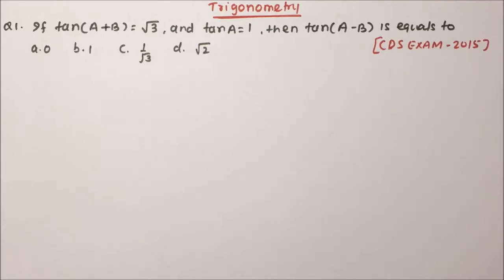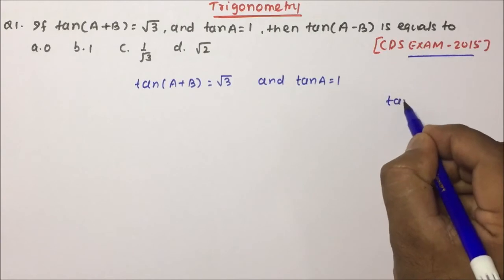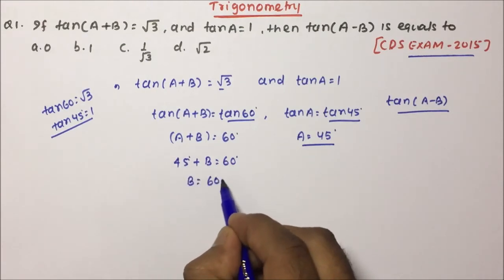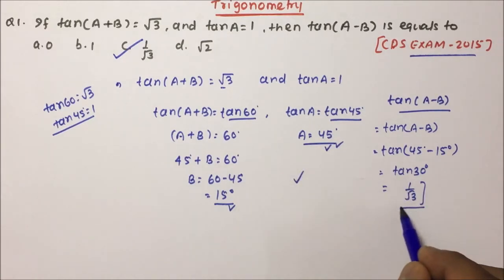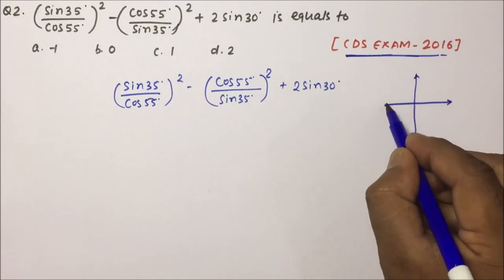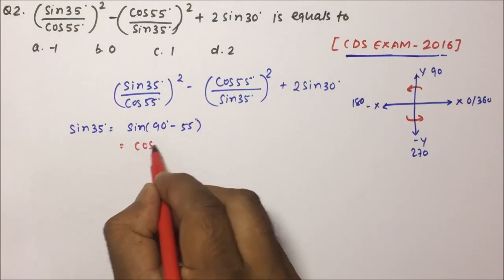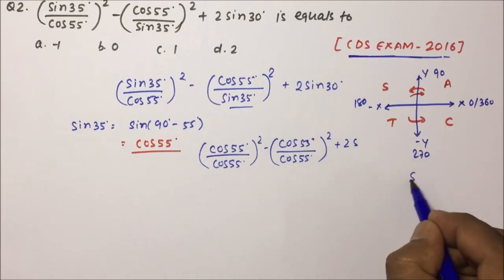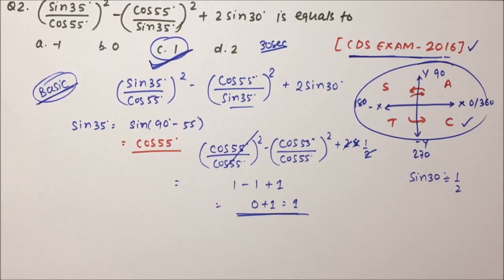Trigonometry numericals | Competitive Exams | Part-04 | Pratik Shrivastava sir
APTITUDE - Trigonometry
cds trigonometry questions solving